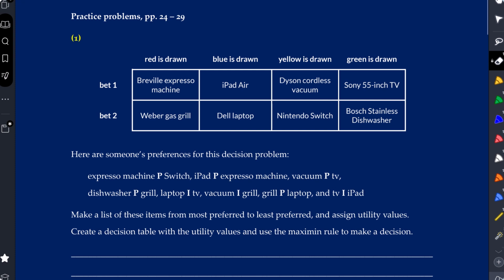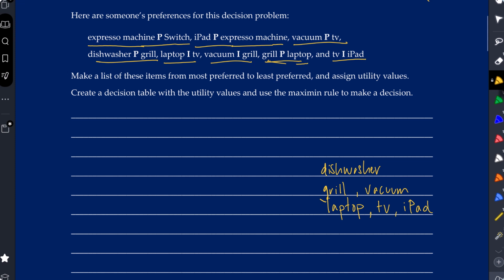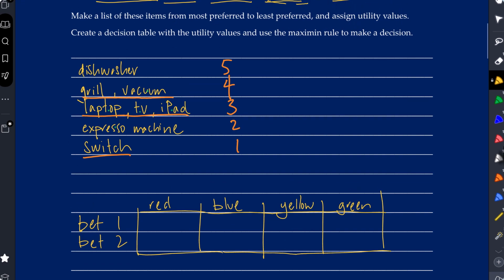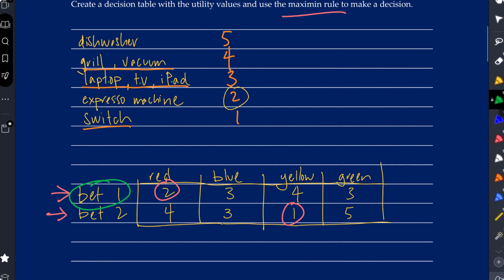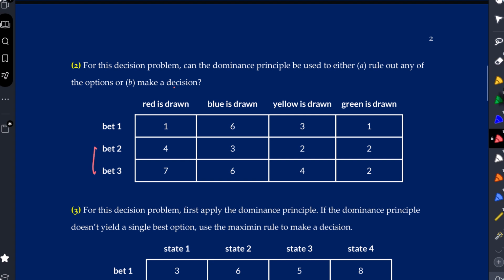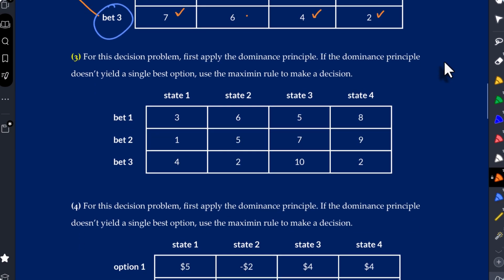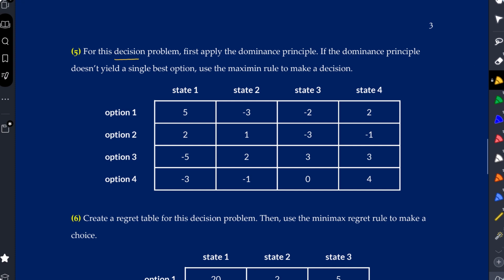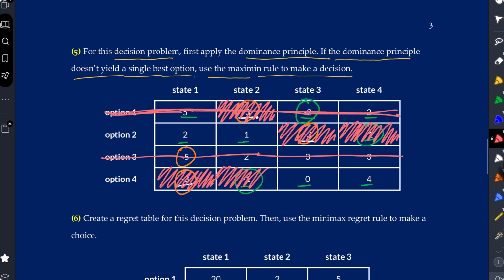Choices, pp. 24 - 27